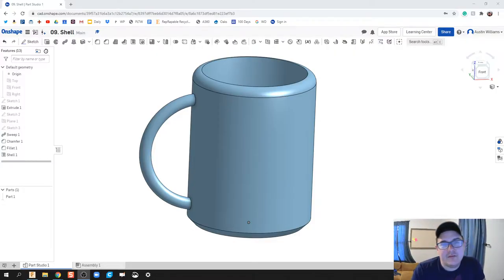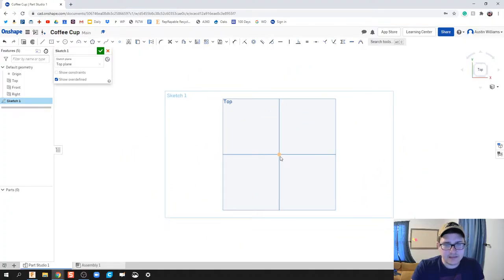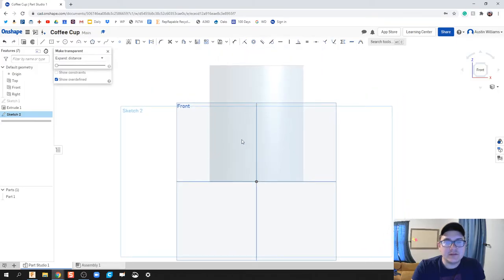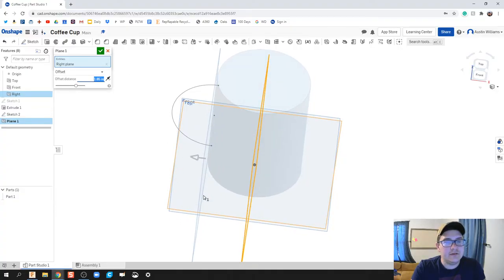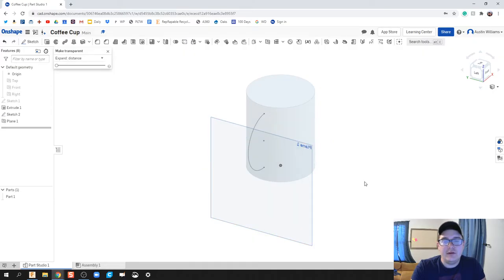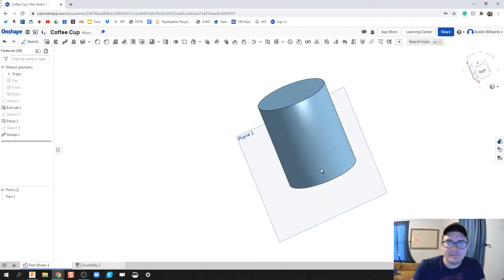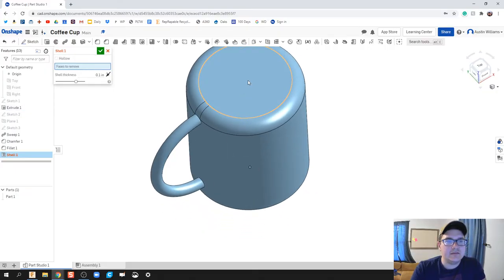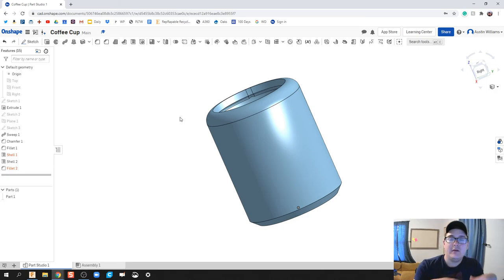Shell - Day 9 of 100 OnShape Journey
The use of these videos is to guide a self-taught individual on how to use OnShape in an engineering classroom. This video teaches you how to use the shell feature to hollow out a part.